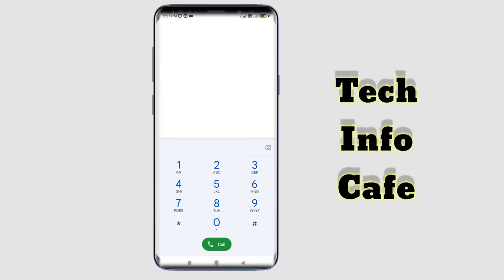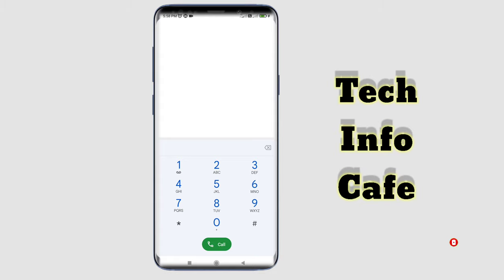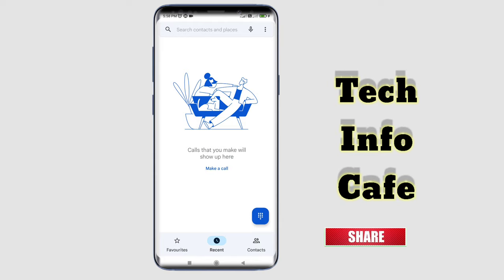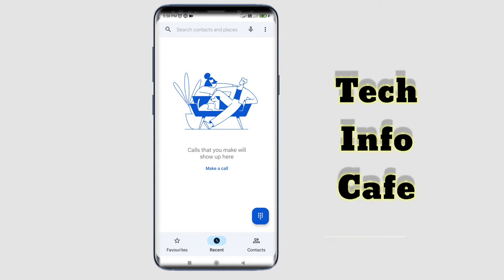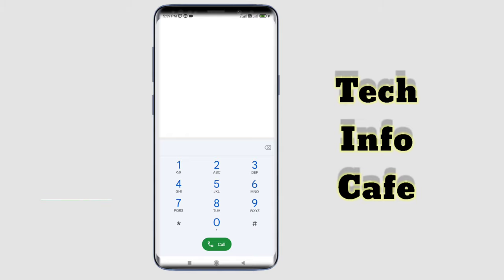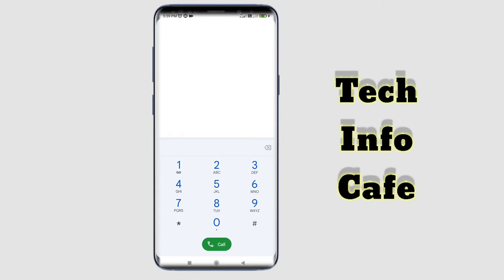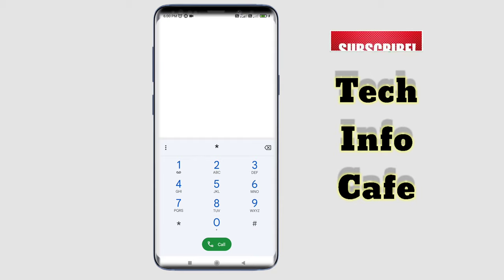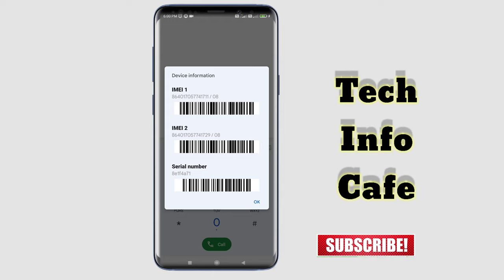How to Check IMEI Number - Find IMEI in All Devices|Find the IMEI Number on Your Phone|Phone Track